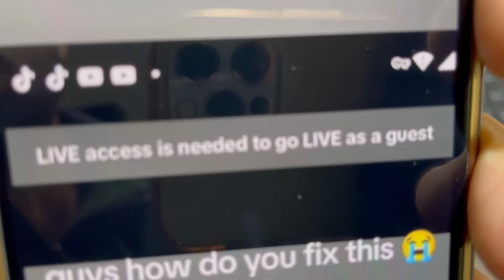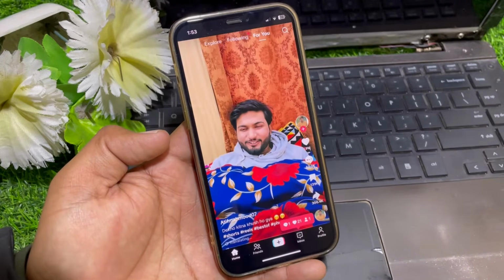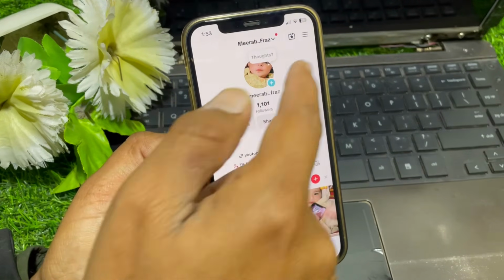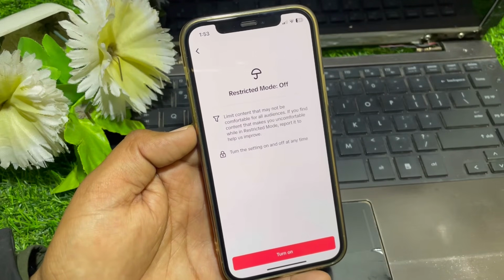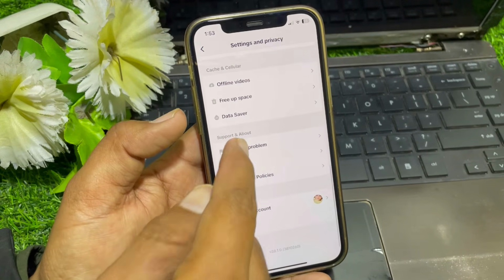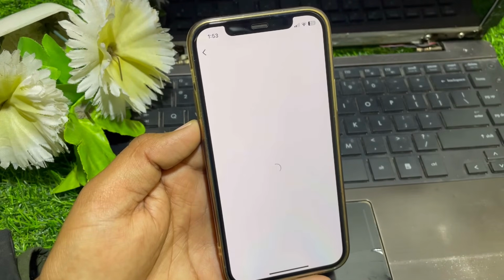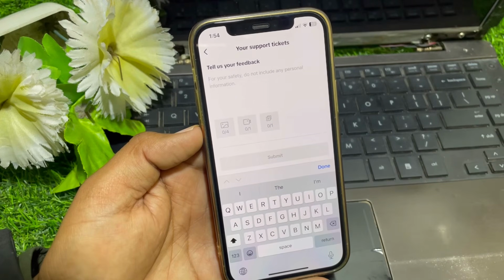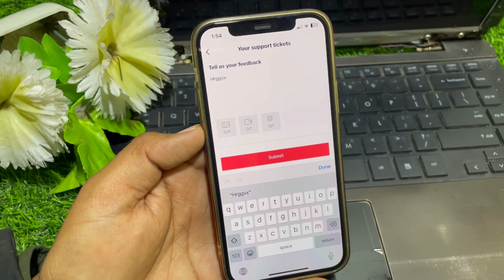Tiktok Live Access Is Needed To Go Live As A Guest / 2025 / Fixed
Are you wondering how to go live as a guest on TikTok in 2025? This video is your ultimate guide! Learn everything you need to know about TikTok Live access and how to use this exciting feature to join live streams and engage with your favorite creators.

✅ How to get TikTok Live access in 2025
✅ Requirements for going live as a guest
✅ Tips to make the most of TikTok Live features

💡 Stay updated with TikTok’s latest features
🔥 Learn how to connect and grow your TikTok audience
🚀 Easy-to-follow steps for beginners and experienced users alike

💬 Get Started Now! Watch the video to unlock the secrets of TikTok Live guest access.